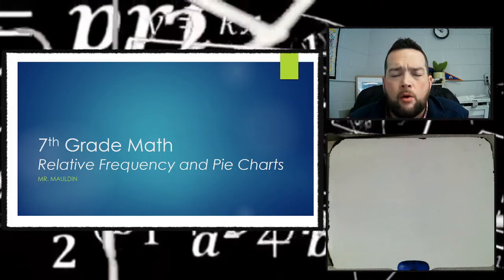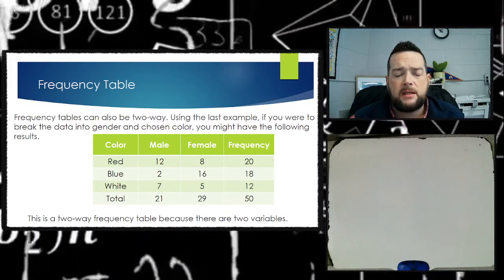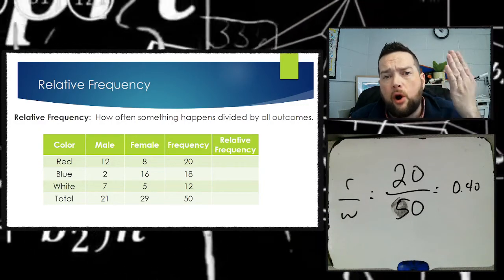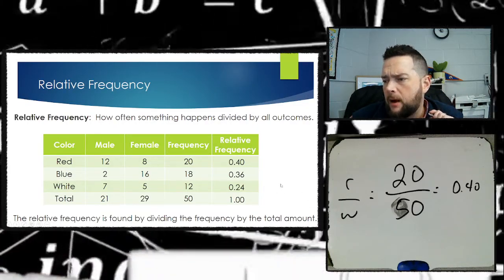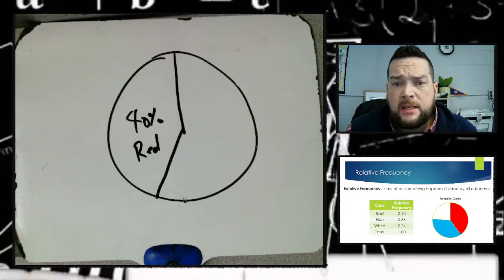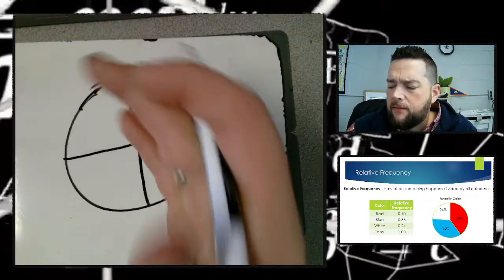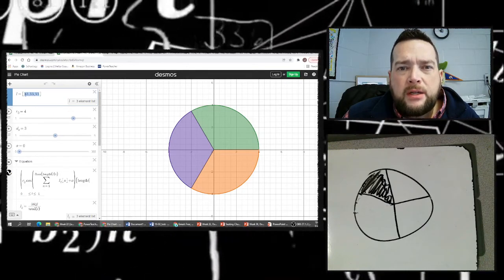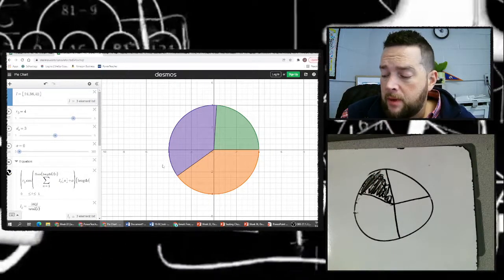Relative Frequency and Pie Charts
In this video I explain relative frequency as part divided by the whole, and I show you how to make a pie chart.